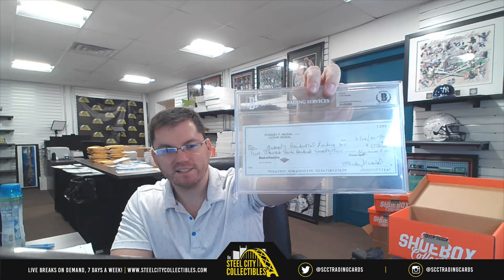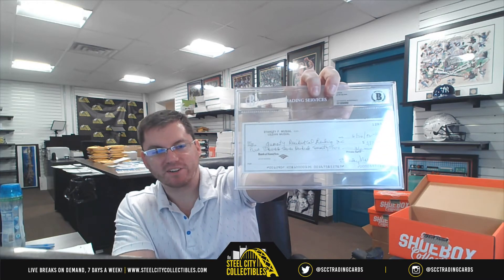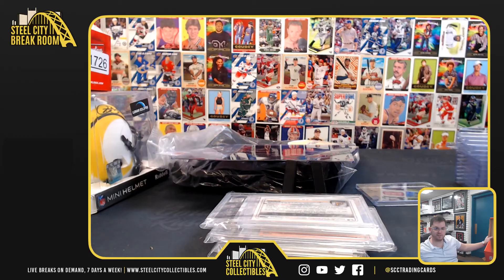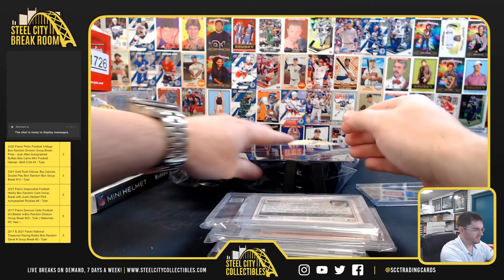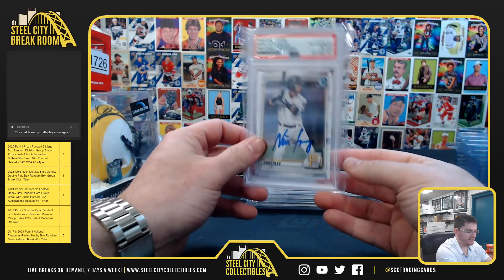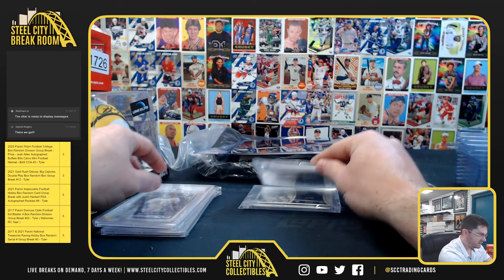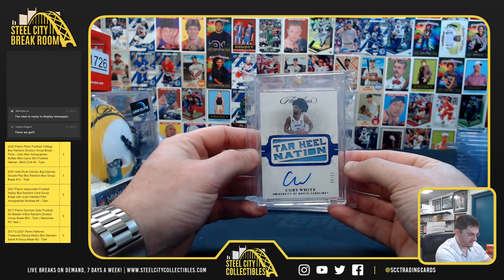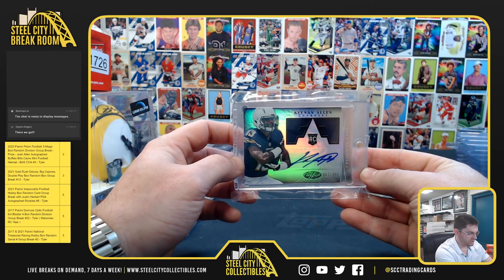2021 Gold Rush Shoe Box - Dayton R